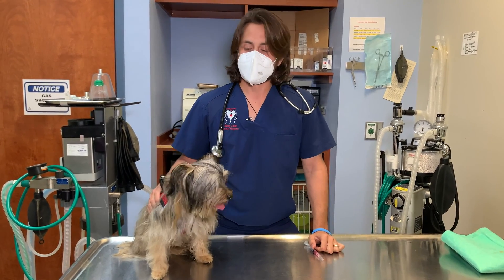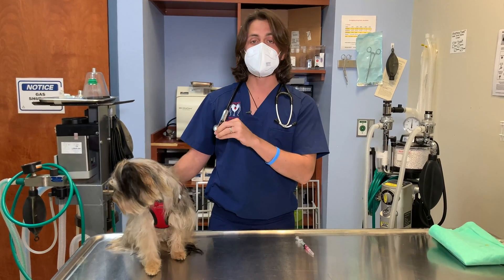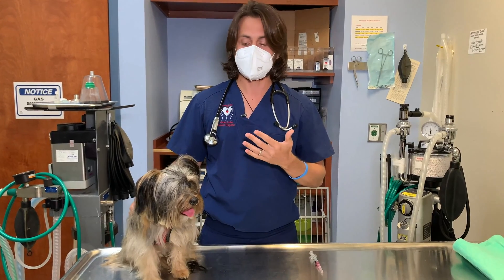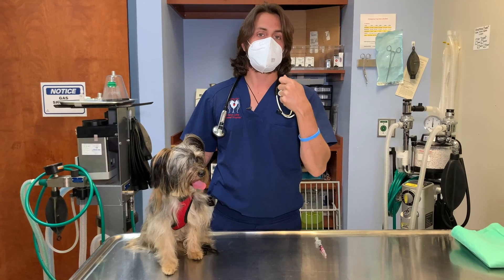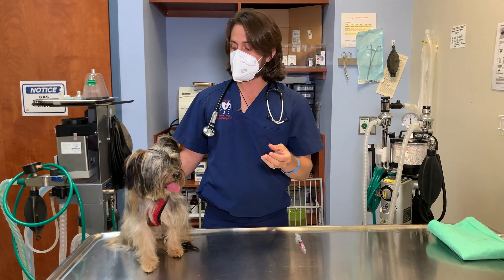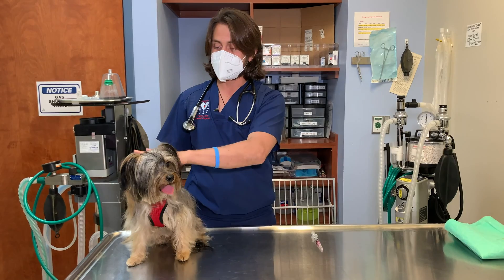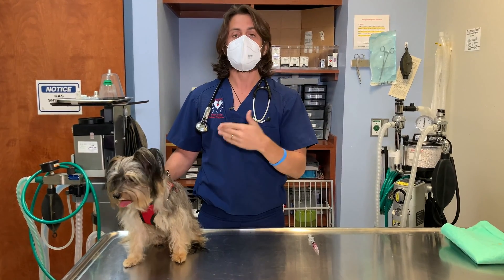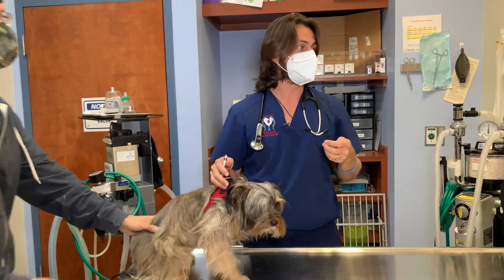Canine Distemper & Parvovirus Vaccine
Dr. Lera talks about distemper, parvovirus, and vaccines with Alexa, a one-year-old Morkie.

Distemper is a highly contagious viral disease of domestic dogs and other animals such as ferrets, skunks, and raccoons. It is an incurable, often fatal, multisystemic (affecting multiple organs) disease that affects the respiratory, gastrointestinal, and central nervous systems. Distemper is caused by the canine distemper virus (CDV).

Parvo, or canine parvovirus (CPV) infection is a relatively new disease that appeared for the first time in dogs in 1978. Because of the severity of the disease and its rapid spread through the canine population, CPV has aroused a great deal of public interest. The virus that causes this disease is very similar to feline panleukopenia (feline distemper) and the two diseases are almost identical. It has been speculated that the canine virus is a mutation of the feline virus. However, that has never been scientifically proven. (VCA Hospitals)